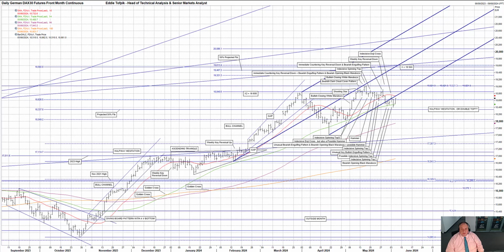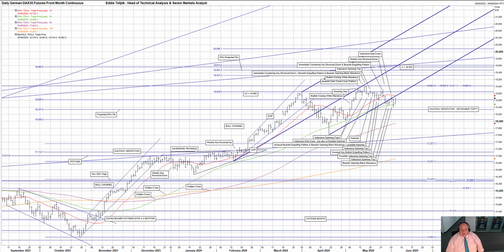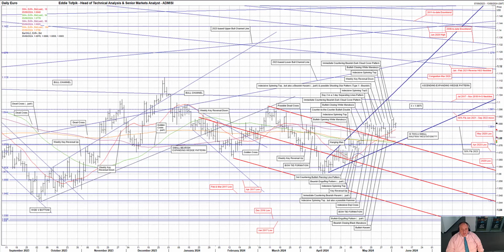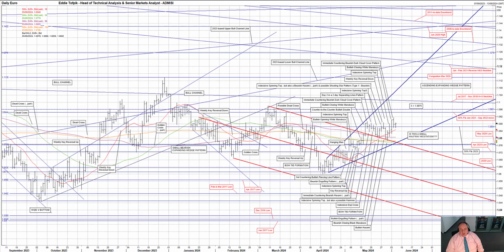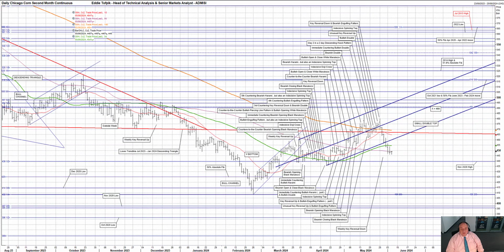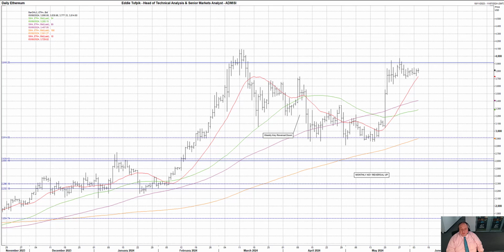ADMIS & ADMISI podcast on FX, DAX, Corn, Palm Oil, OJ, Power, Canola & Ethereum 5 June 2024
Your Weekly ADMIS & ADMISI joint analysts podcast, Wednesday, 05 June 2024 – RISK DISCLAIMER BELOW

Please find my portion of this week’s ADMIS & ADMISI weekly podcast video covering my thoughts about Forex, German DAX Futures, Chicago Soybean Meal Futures, Chicago Corn Futures, Malaysia Palm Oil Futures, NY Orange Juice, EEX German Power, Winnipeg Canola & Ethereum!